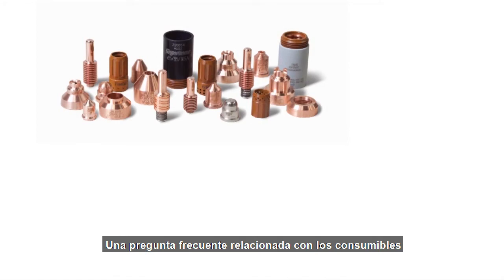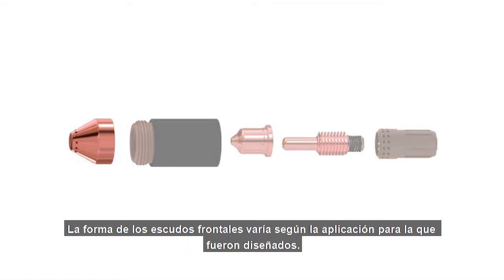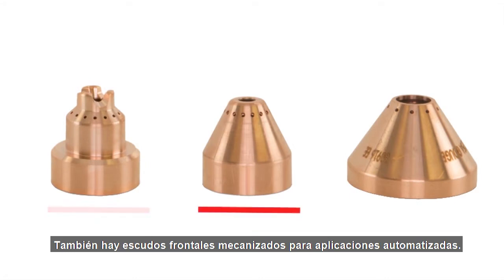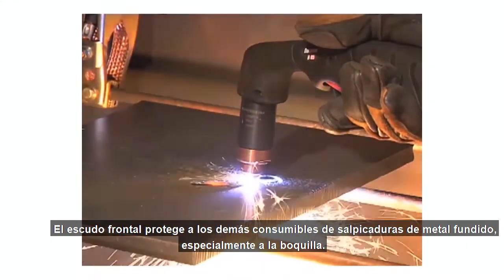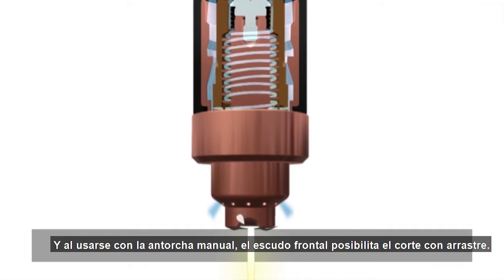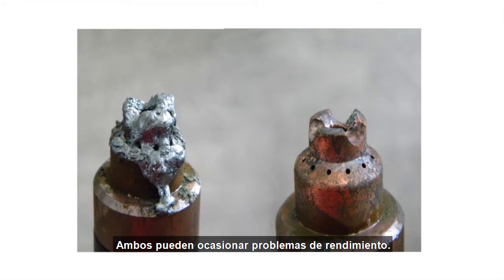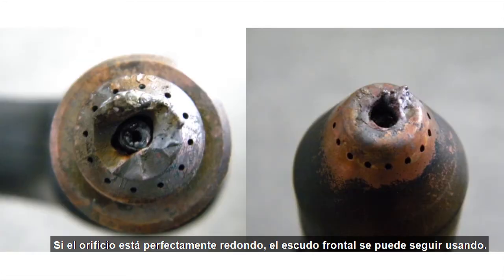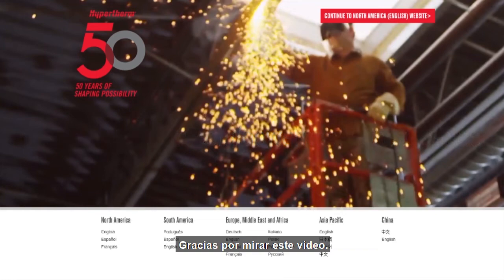¿Cuándo cambiar tu escudo Powermax?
Una de las preguntas más frecuentes cuando se trata de operar los sistemas de plasma de aire de Powermax es ¿cuándo debería cambiar los consumibles? El desgaste de los consumibles puede desempeñar un papel importante en la calidad y el rendimiento general, por lo que es muy importante comprender cómo funcionan los consumibles y cuándo reemplazarlos. Esto es lo que necesitas saber sobre el escudo.